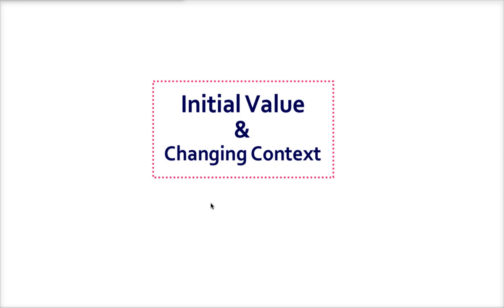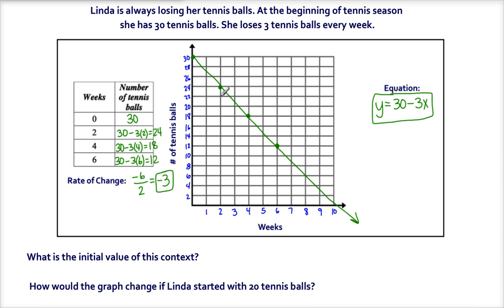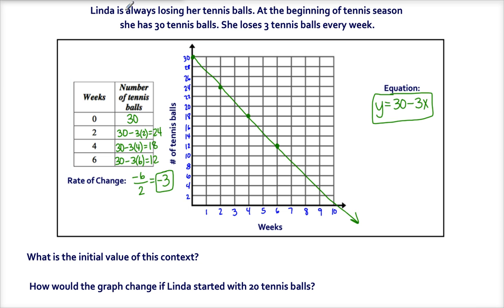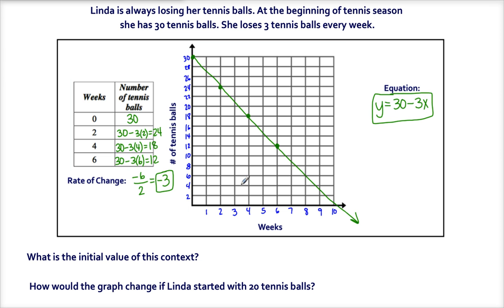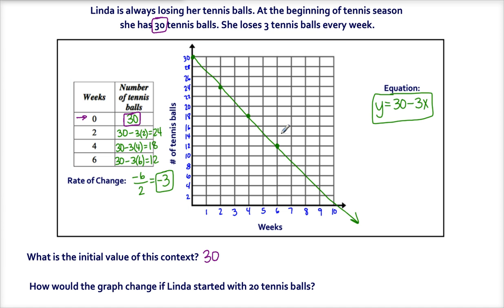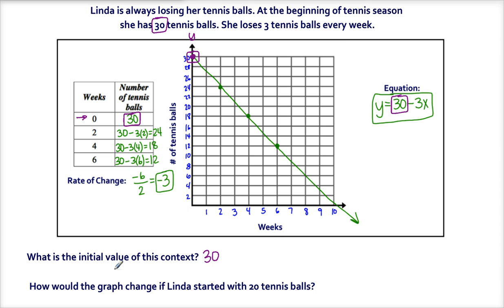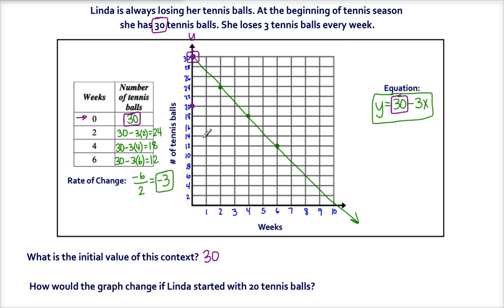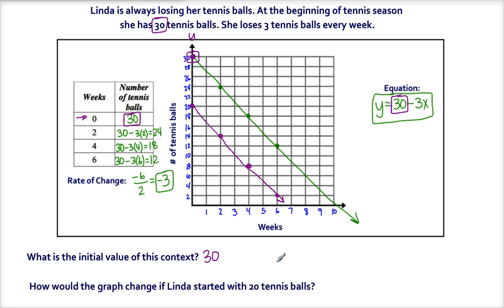2 3 1 Initial Value Example